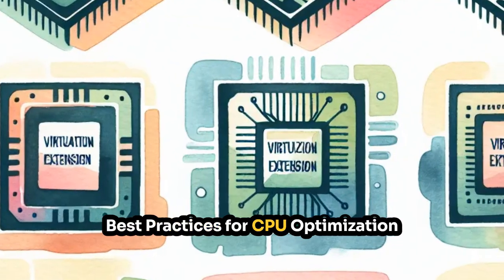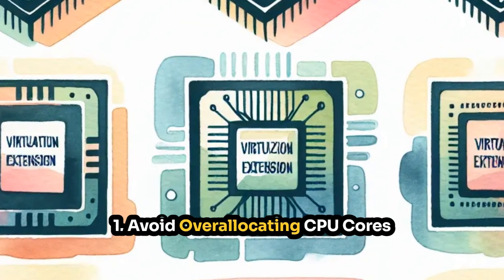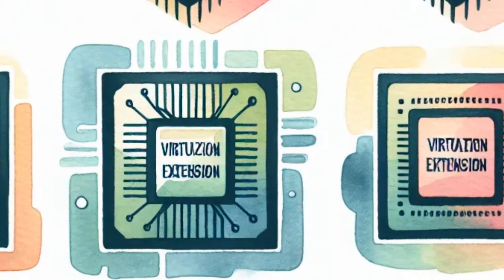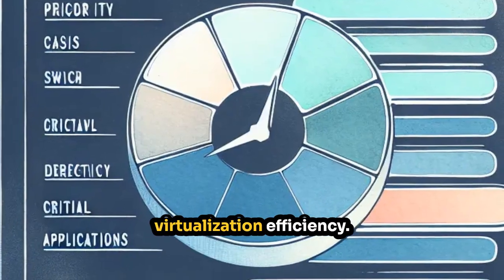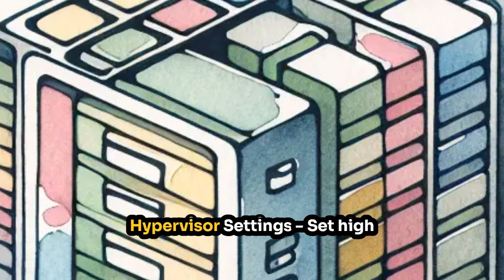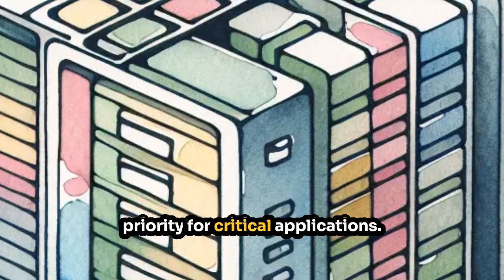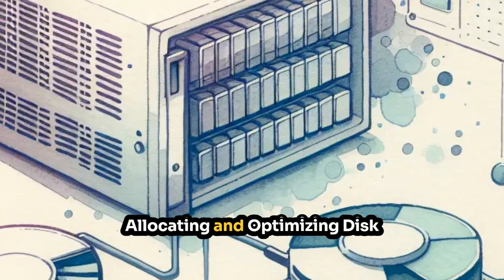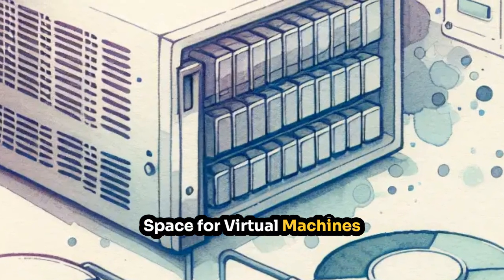Lecture 19: Allocating & Optimizing RAM, CPU, and Disk Space | Virtual Machine & Cloud Computing